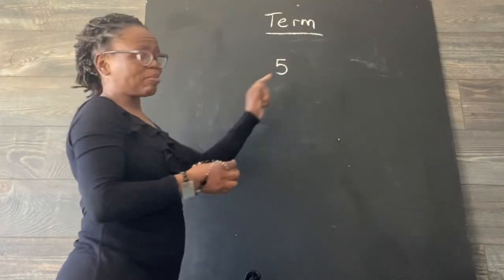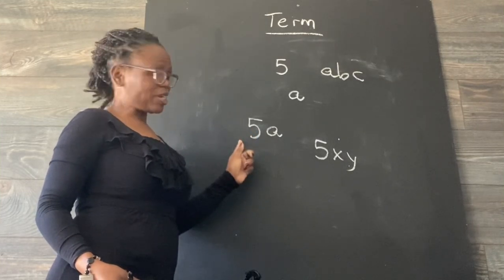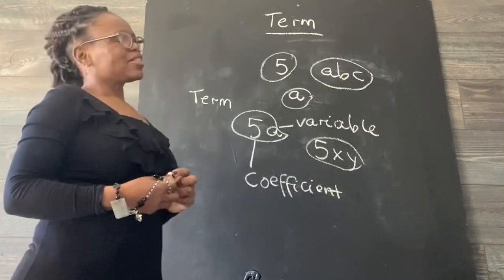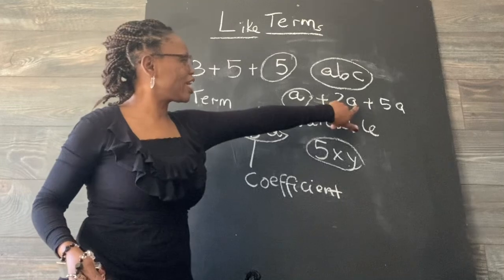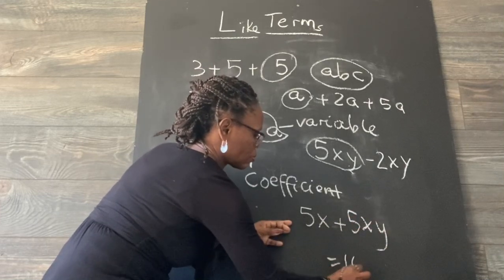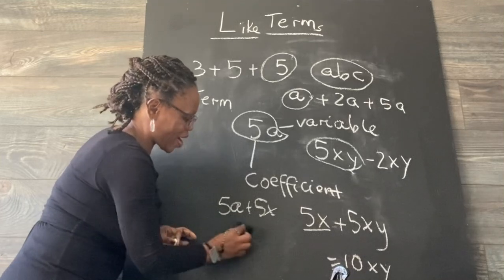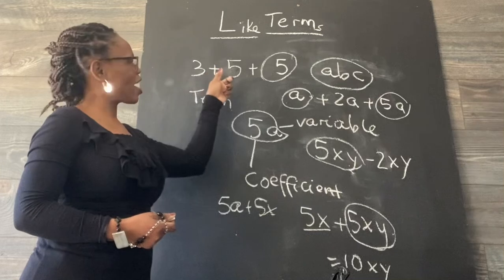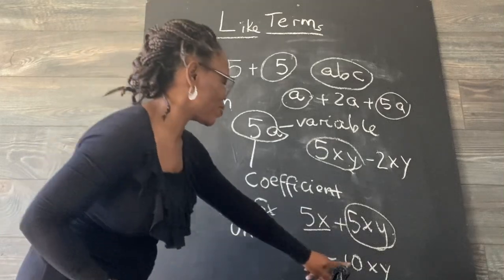MATHEMATICS: Victoria’s Math Secrets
Victoria’s Math Secrets | learn math with Victoria on Udemy

Learn how to solve math problems like a pro with Victoria!
Perfect for students who want to boost their skills or brush up before a big test. Watch, pause, rewind—learn at your pace